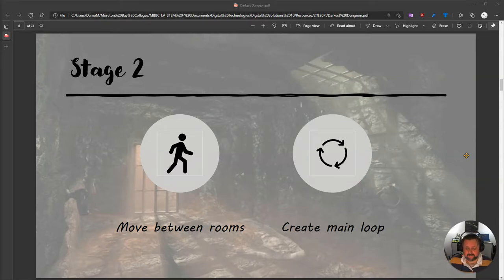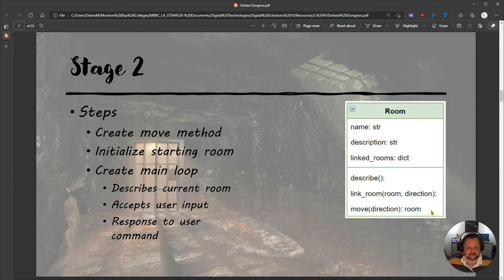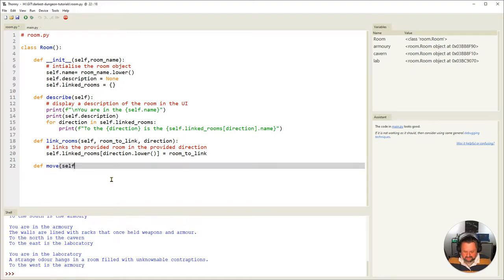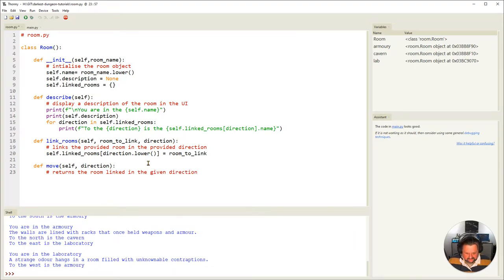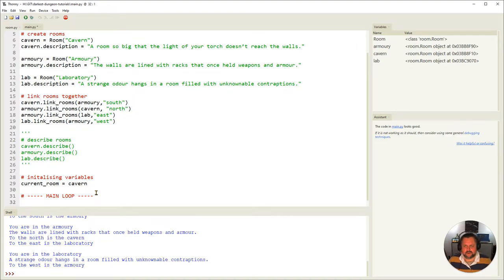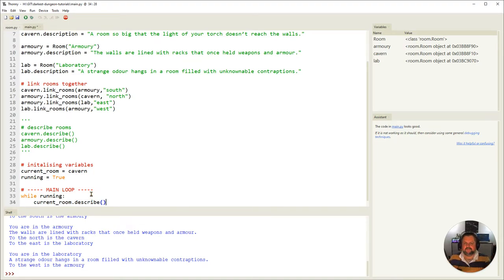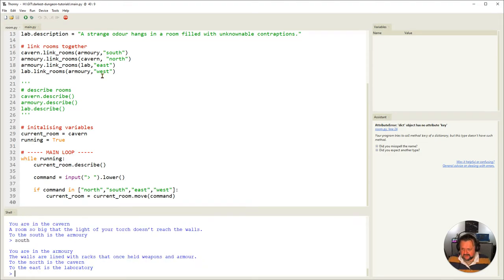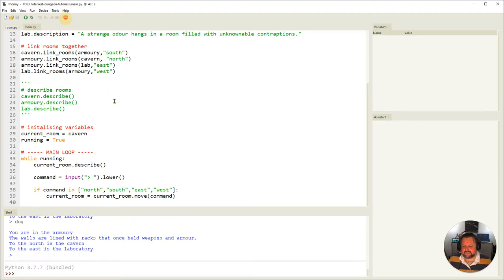Deepest Dungeon - Python OOP Lesson 2